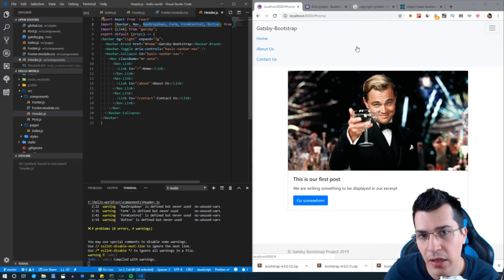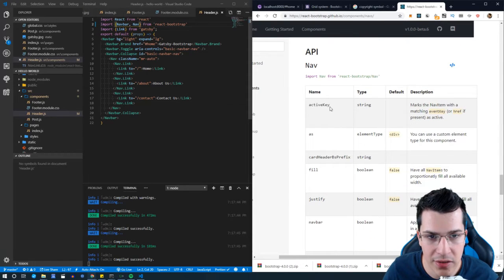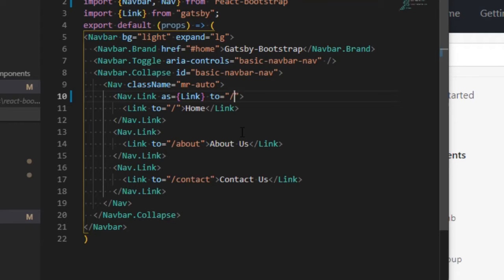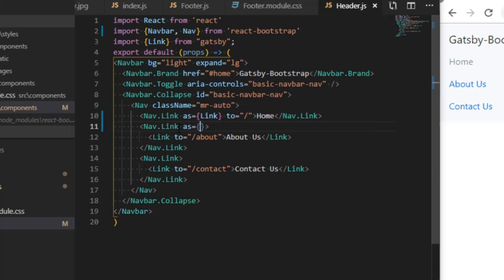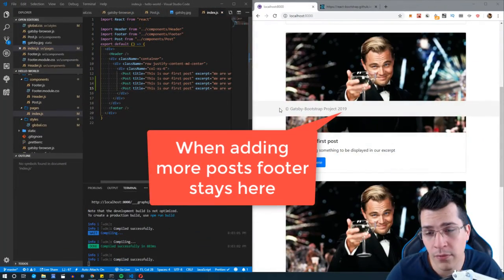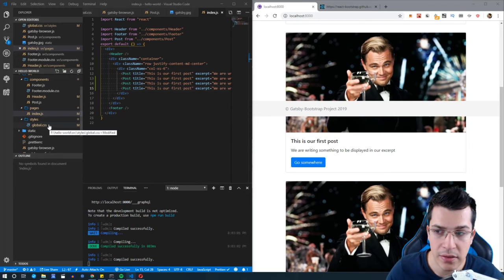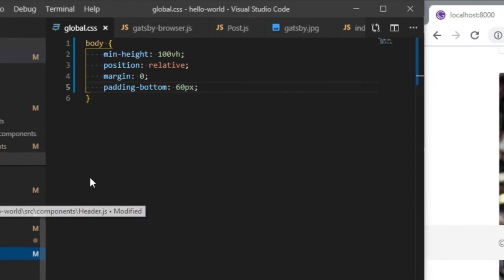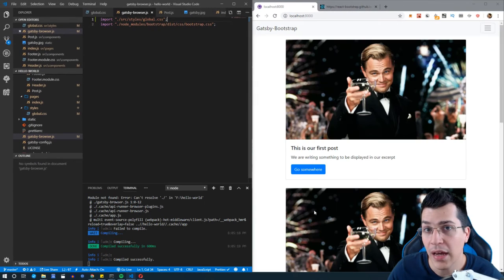11 Fixing NavLinks And Footer When Multiple Posts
11 Fixing NavLinks And Footer When Multiple